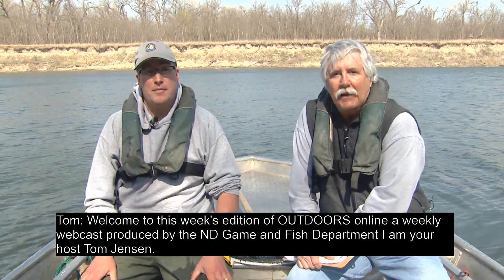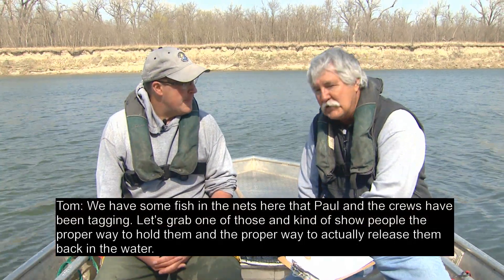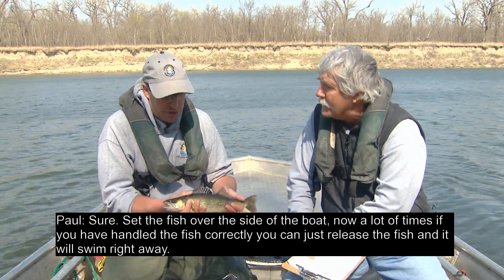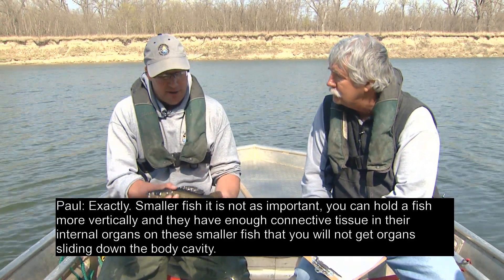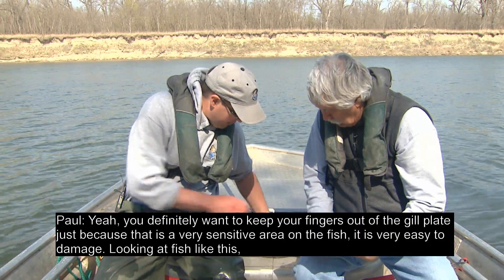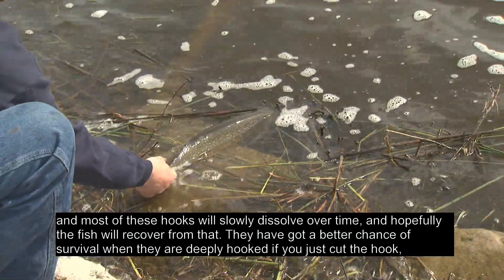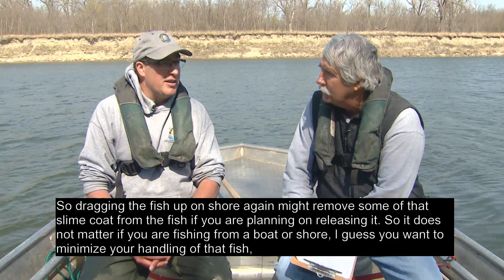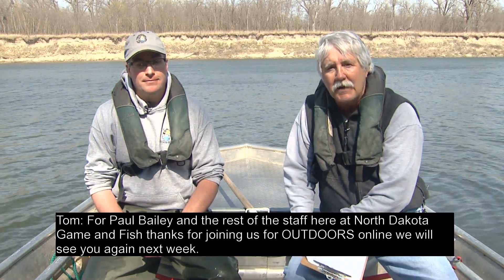Handling and Releasing Fish - NDGNF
North Dakota Game and Fish district fisheries supervisor Paul Bailey talks about handling and releasing fish.